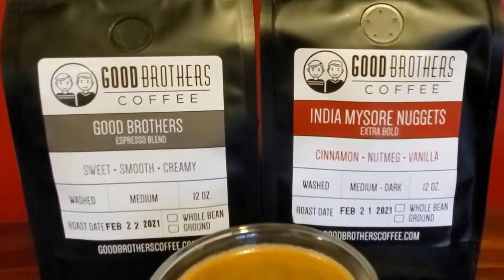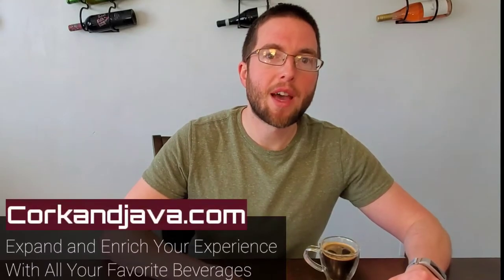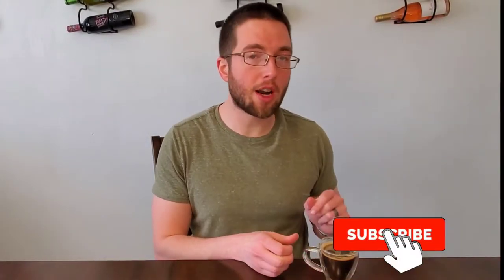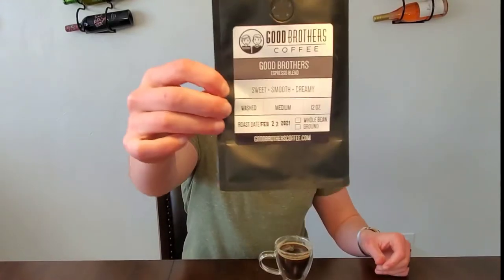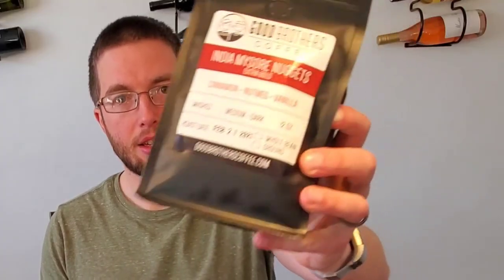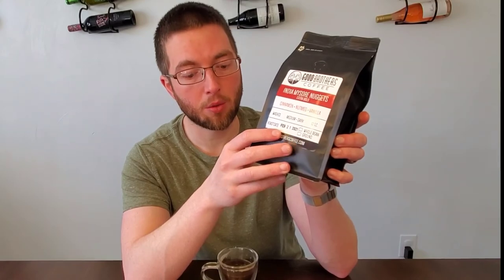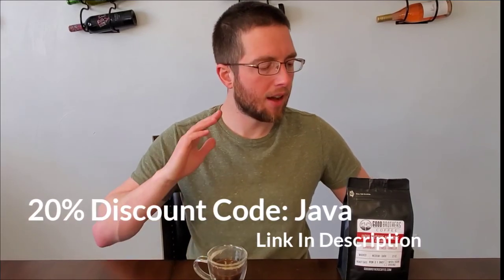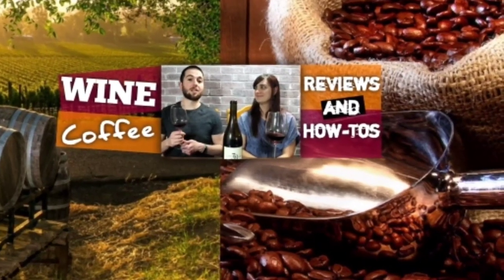BEST ONLINE COFFEE?? - Good Brothers Review [Espresso Blend]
Finding the Best Coffee Online is hard, but it's easy to find stale, over roasted, and poor quality coffee online (and in stores). Good Brothers Coffee roasts daily and often ship the coffee the same day. They are a micro roasting coffee company out of Holland, Michigan.

Fluid air bed roasting:
Fluid bed air roasting Is a much cleaner roasting process. Roasting with air does not produce hydrocarbons that you find with traditional drum roasters. The results are less bitter and cleaner tasting coffee flavors. We want you to taste the flavor of the coffee beans (or seeds) and not the roaster!

Espresso Blend Roast Level:
Medium - Dark . This roast brings a lot of sweetness and character of the bean forward without over roasting the flavors out of the bean. Good Brothers likes to drop this bean at the very tips of second crack to avoid any burnt notes.

CUP PROFILE:
This one is a treat and has special smooth sweetness to it. It's 7 parts South American, 1 part African, 1 part Indonesian, 1 part Central American and 100% delicious.